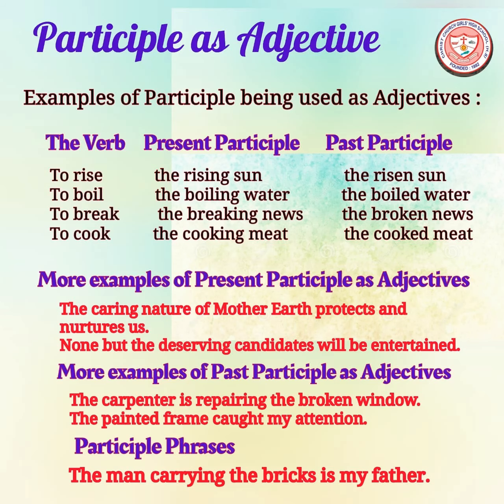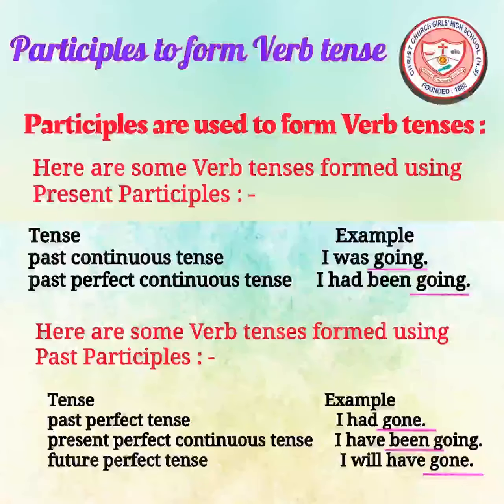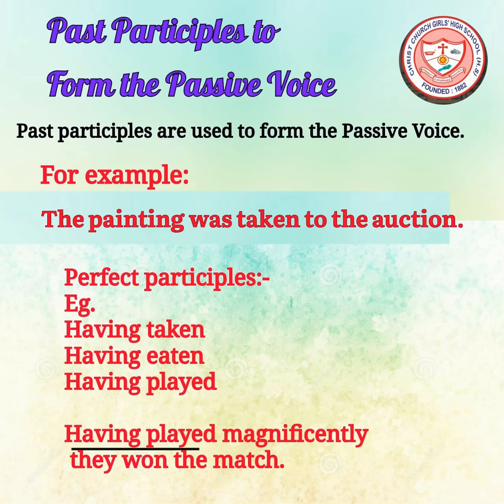Class 10 ,English, Revision 10 , Participle and Gerund